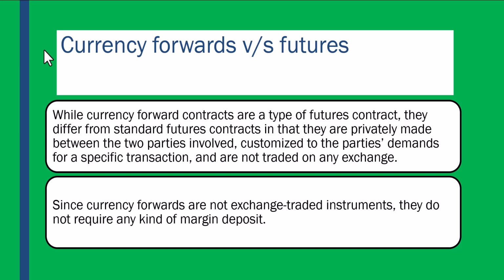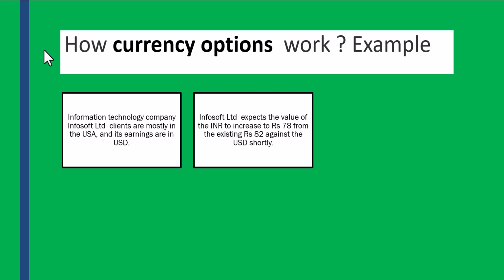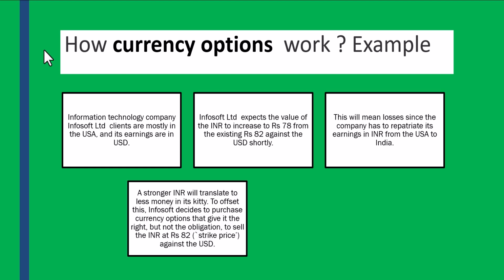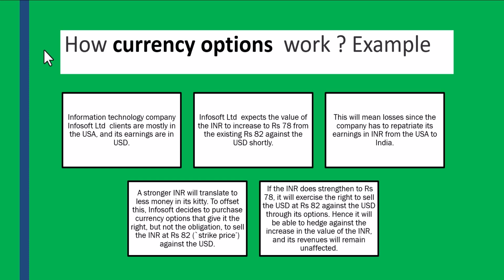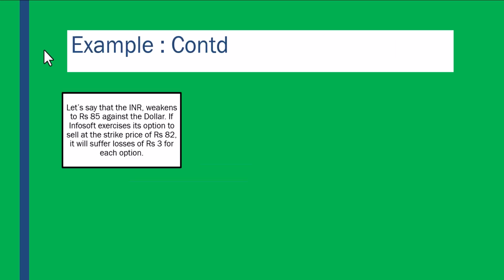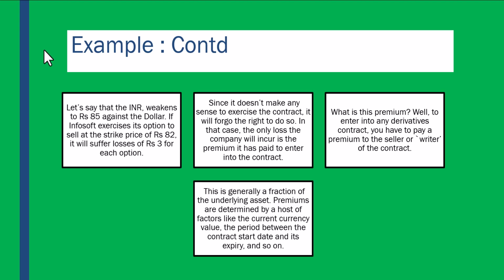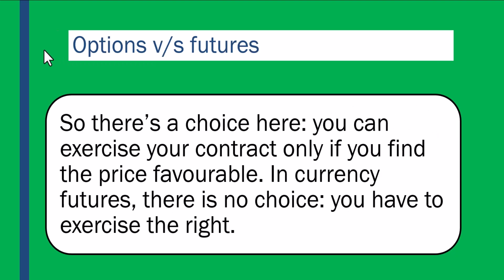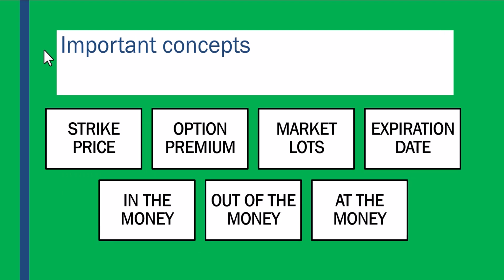Currency Options IIFT Part 4